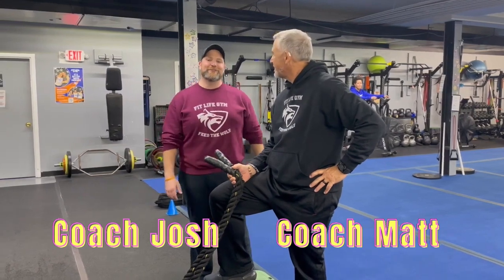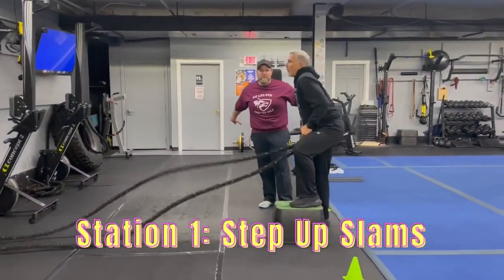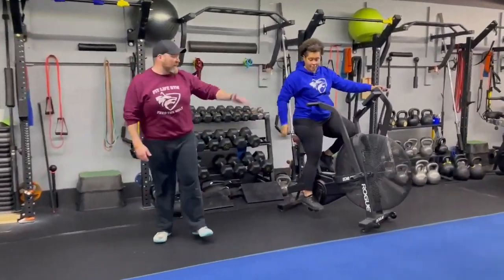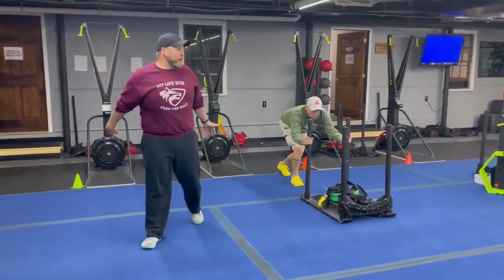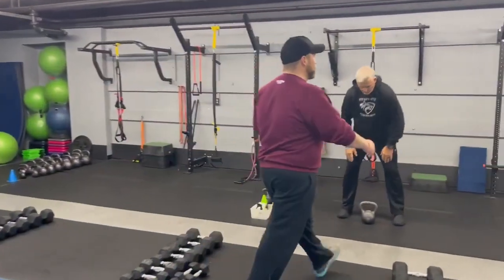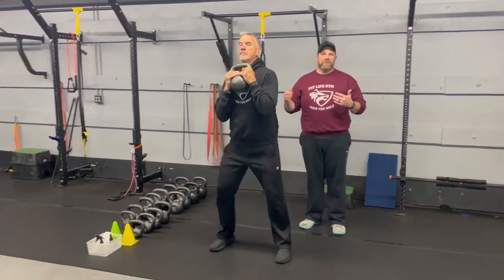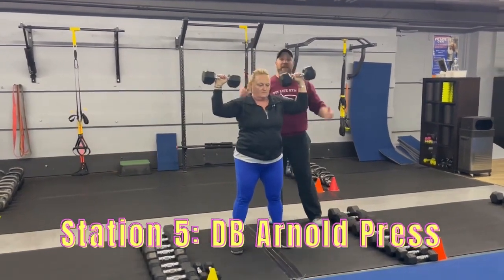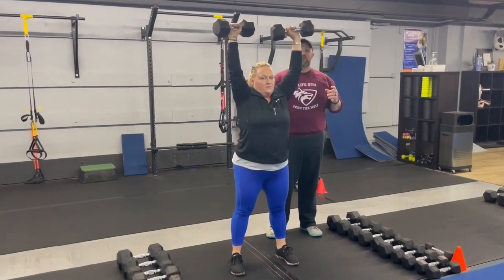Simple & Sinister 3/27/24